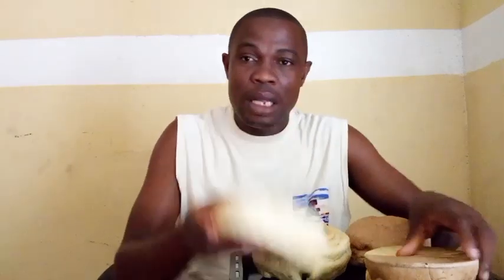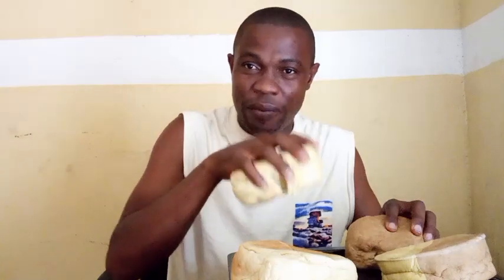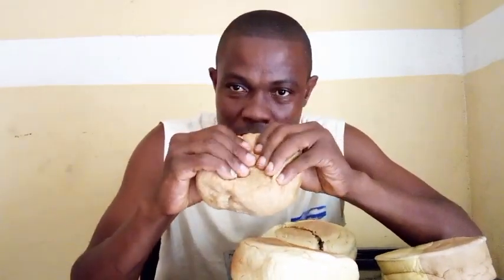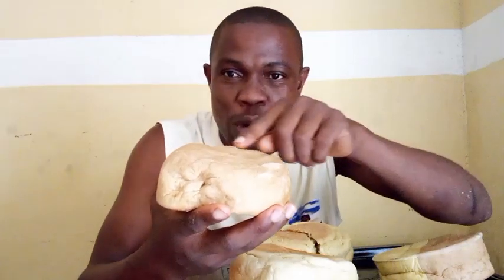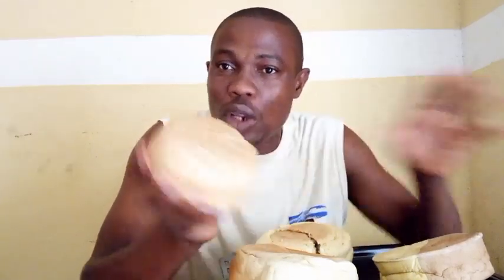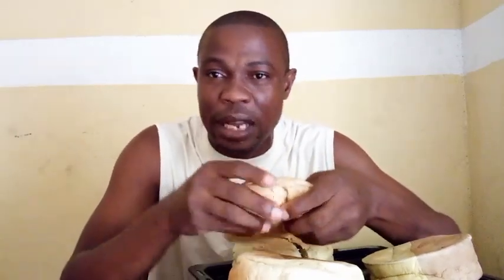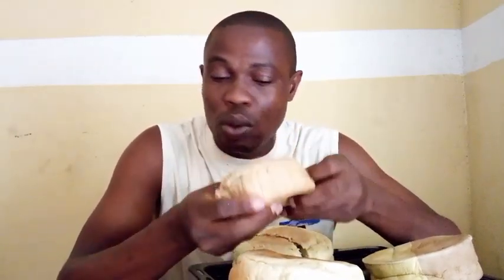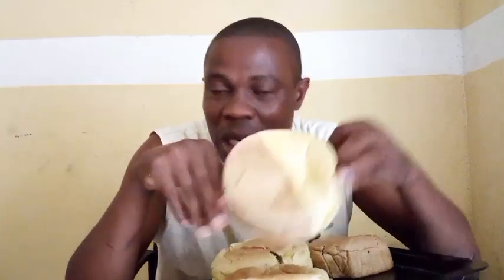How to identify bromate free bread ( bromate bread).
you're welcome to my channel in today's video we are going to look at how to identify bromate free bread. most bakeries in Nigeria have started using bromate to pick because bromate is the bread improval that helps to make the bread to rise and remain firm it is a chemical that has been banned by NAFDAC. IT IS VERY EASY TO IDENTIFY BROMATE FREE BREAD. watch this video till the end and you will learn how to identify bromide free bread and avoid it because is carcinogenic and very harmful to the body bromate is very harmful so using bromine to bake commercial bread is actually wickedness and it is not a good thing to do. it is not allowed in Nigeria to use roommate in Bakery business or any food production in Nigeria because bromate is harmful.